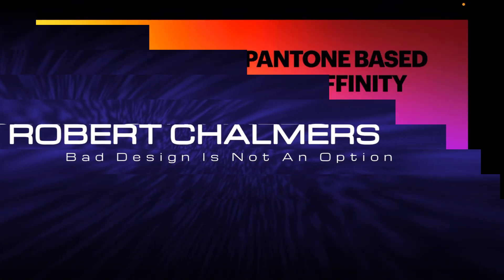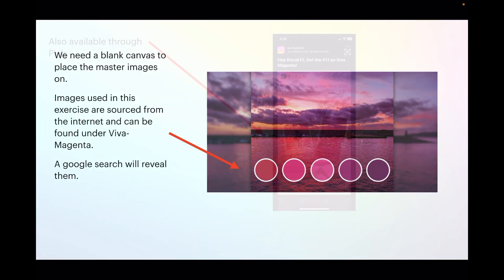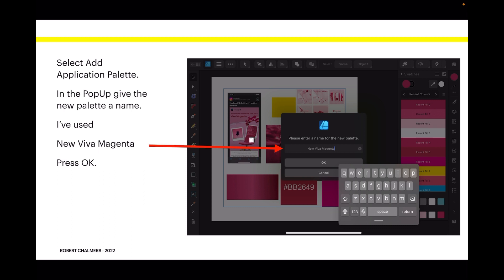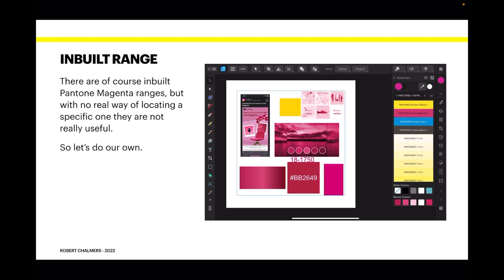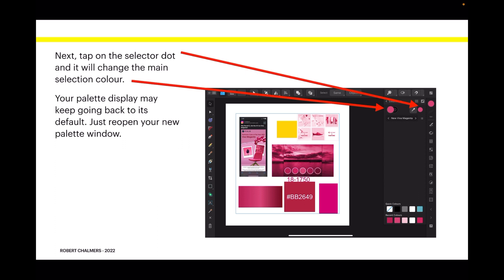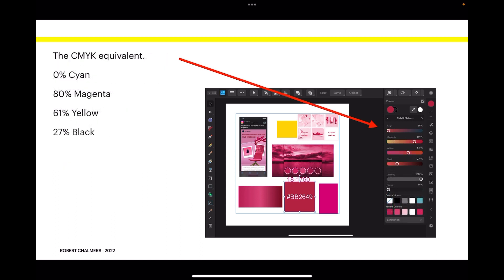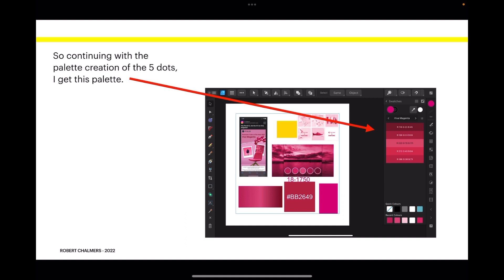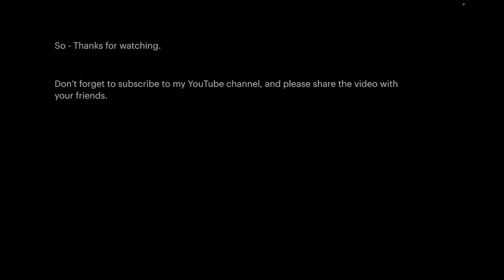How To Make A Pantone Based Colour Swatch In Affinity Designer V2 on iPad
How To Make A Pantone-Based Colour Swatch In Affinity Designer V2 on iPad. What is the best way to break the ice while conversing with a designer? Talk about the Pantone Color Of the Year! Well, in all seriousness, Pantone’s COTY announcement is definitely something most designers, brands, and marketers look out for. Pantone recently announced the colour of the year 2023. Drum roll, please! It’s Viva Magenta,  PANTONE 18-1750.

Affinity Revelations.

Sublimation & Cutting?

Fonts:
○ FONT BUNDLES COLLECTION: